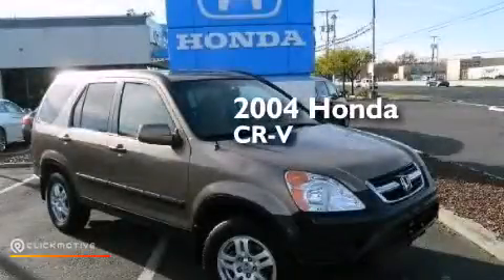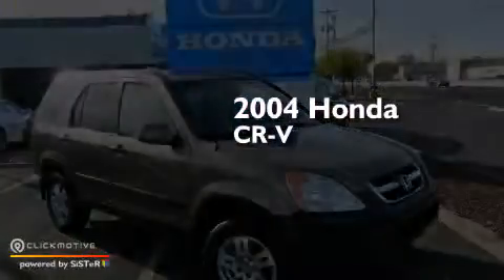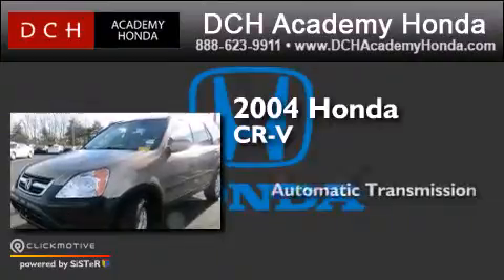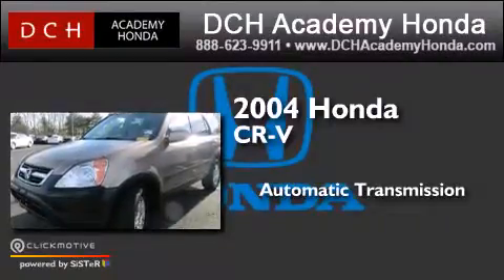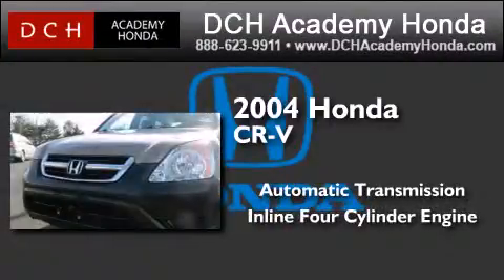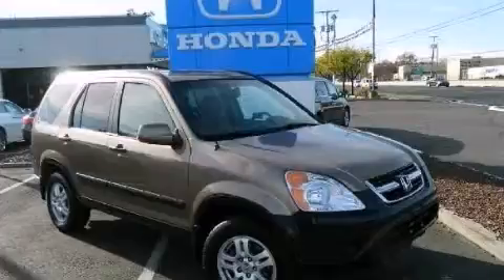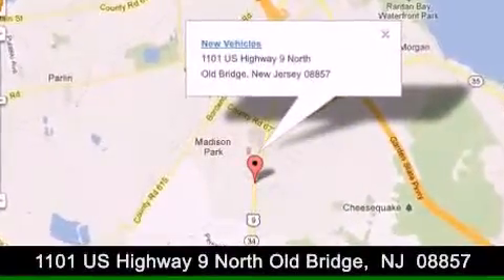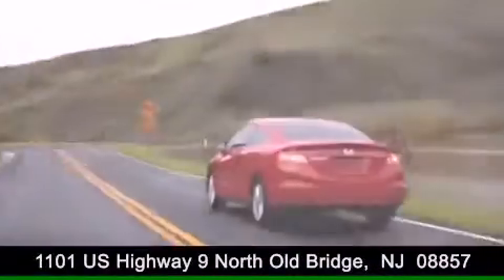2004 Honda CR-V Old Bridge NJ 08857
We have been honored to serve the Old Bridge NJ area , we promise that your experience at our dealership will exceed your expectations ! Year : 2004 Make : Honda Model : CR-V Engine : Gas I4 2.4L/144 Trans . : Automatic Exterior : Mojave Mist Metallic Miles : 94,670 Interior : Saddle Stock : AH40728A DCH Academy Honda 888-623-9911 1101 US Highway 9 North Old Bridge , NJ 08857